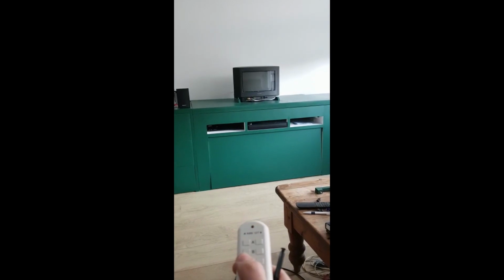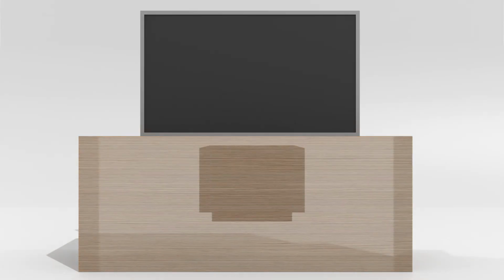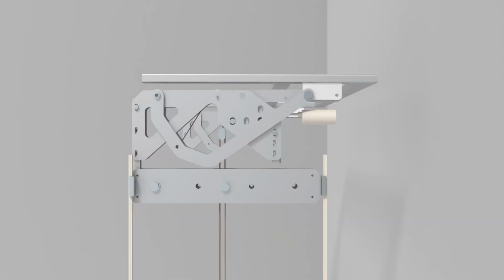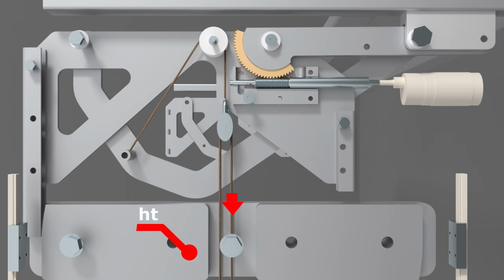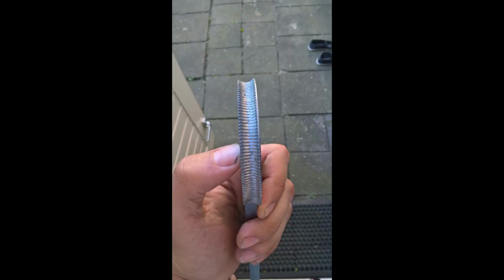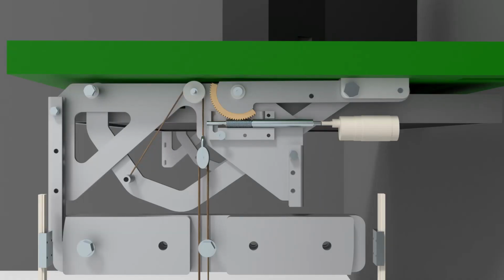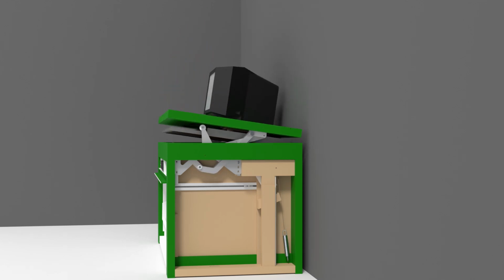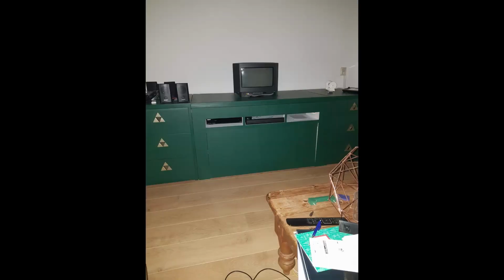Unique dual TV lift cabinet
A TV lift cabinet that lifst two TVs that I made for my brother. It features a 4 bar linkage to lift two TVs at once.